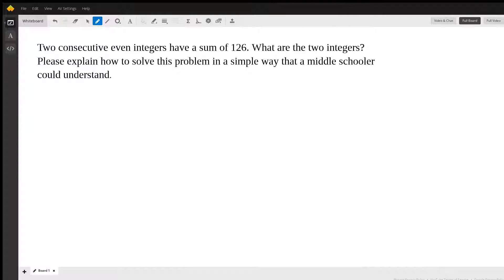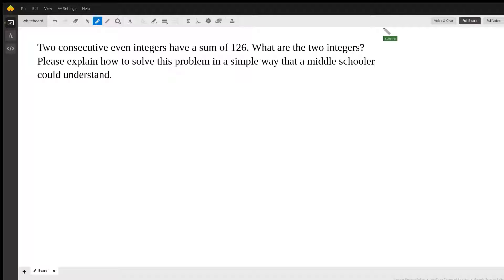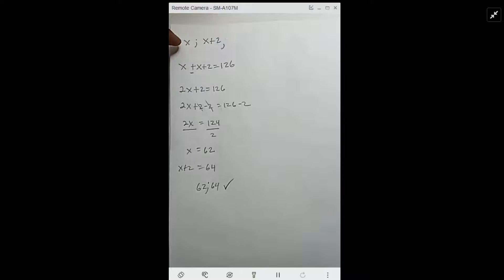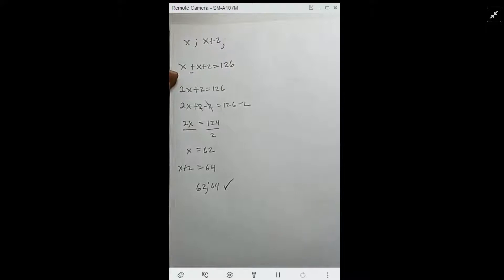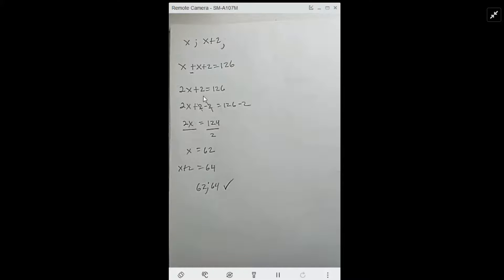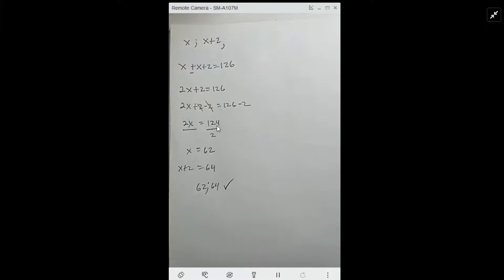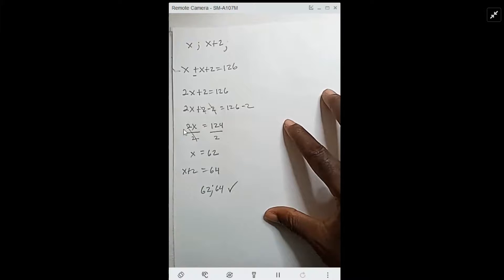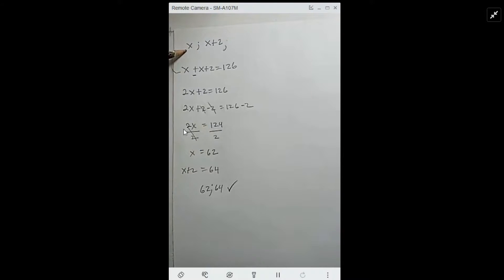Two consecutive even integers have a sum of 126. What are the two integers?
Question: Two consecutive even integers have a sum of 126. What are the two integers?         Please explain how to solve this problem in a simple way that a middle schooler could understand.

Answered By:

Sammie W.
UCSD MATH, MILITARY VET, CERTIFICATED